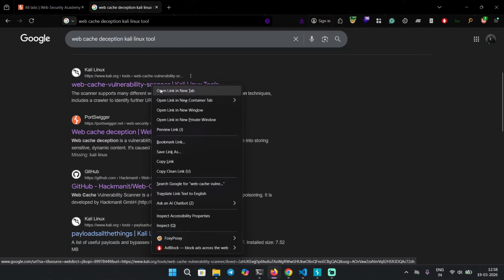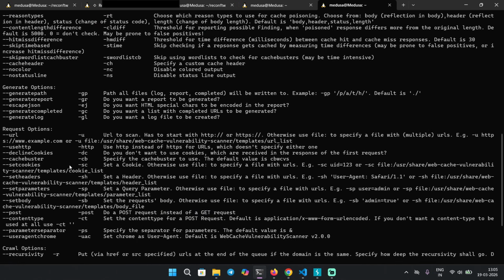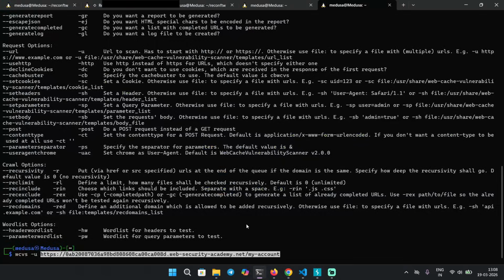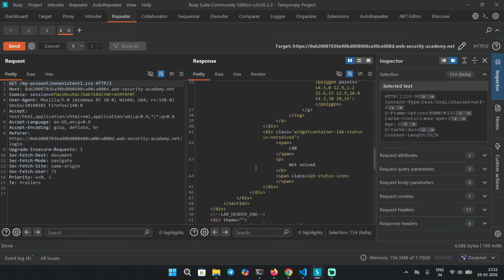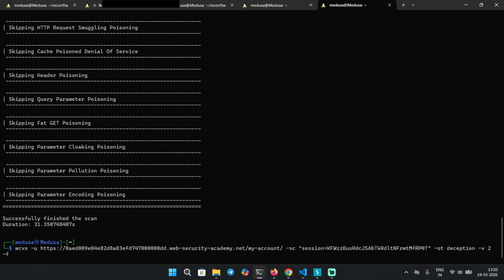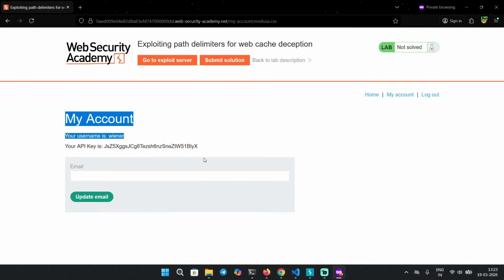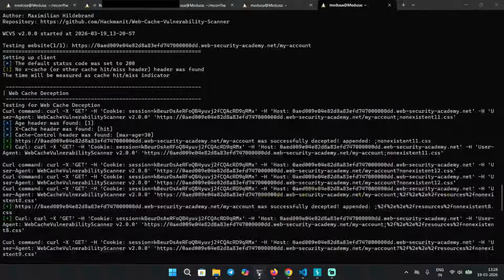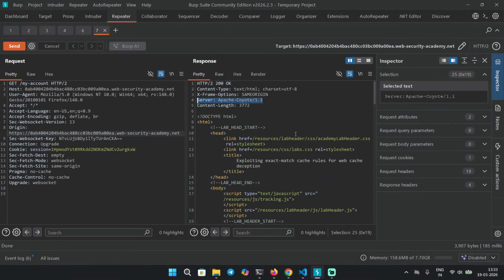Automating Web Cache Deception for Bug Bounties!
In this video, I'm using WCVS (Web Cache Vulnerability Scanner) to automatically detect Web Cache Deception bugs for Bug Bounties! 💀

📱 Socials:
Intro: 0:00
About the tool: 0:49
Setup & Commands: 2:47
Web Cache Deception Summary: 3:57
Easy Difficulty: 4:34
Medium Difficulty: 9:31
High Difficulty: 15:19
Thoughts: 20:01
massobeats - timeless
massobeats - petals
massobeats - thoughts